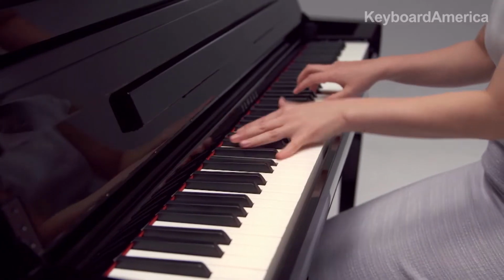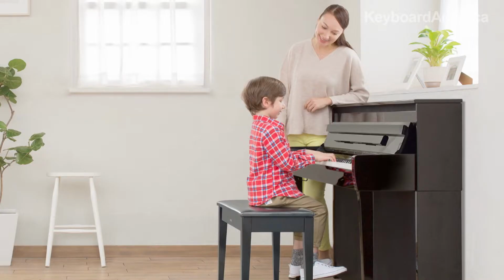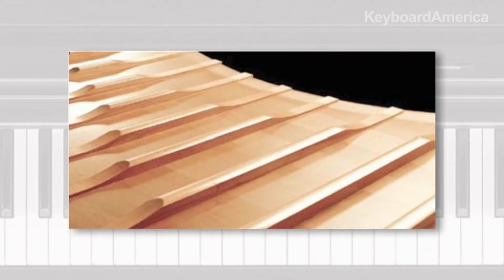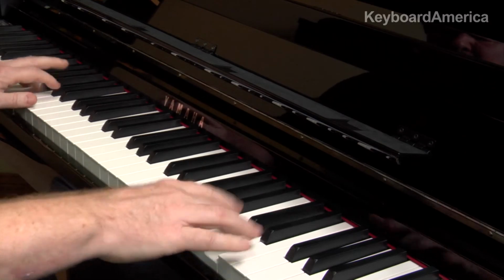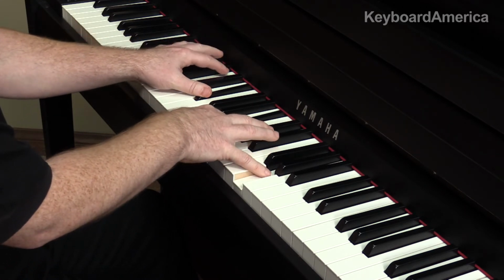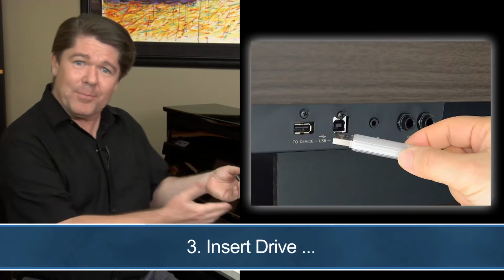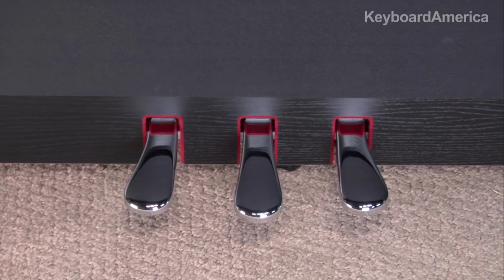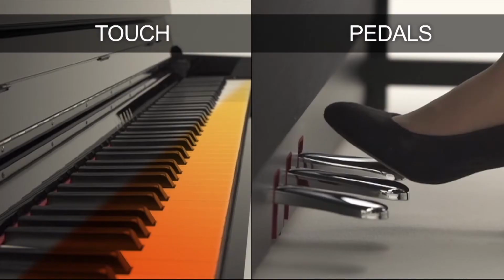Yamaha Clavinova CLP 685 Demo Keyboardamerica.com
Clavinova CLP-685 Demo and this all models include Video. KeyboardAmerica.com. Free White Glove Delivery & Complete Bundle.